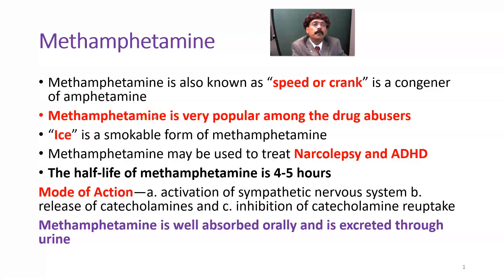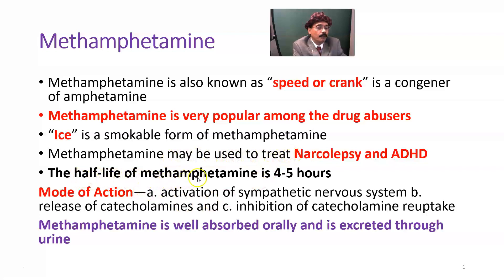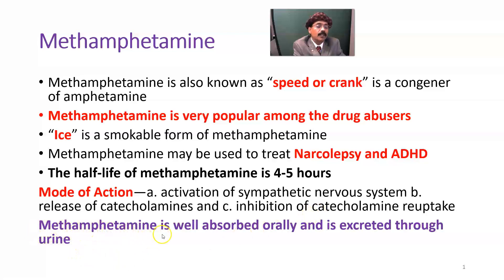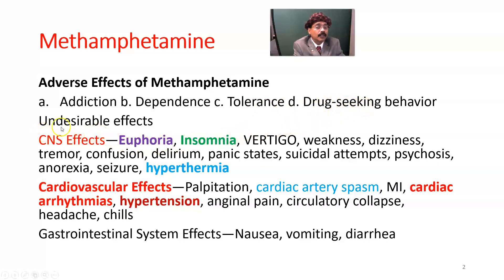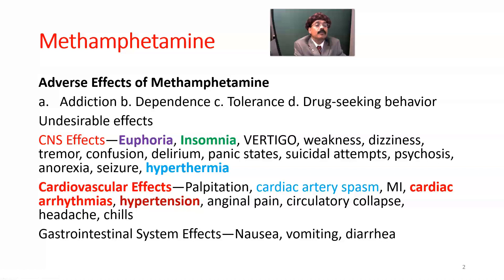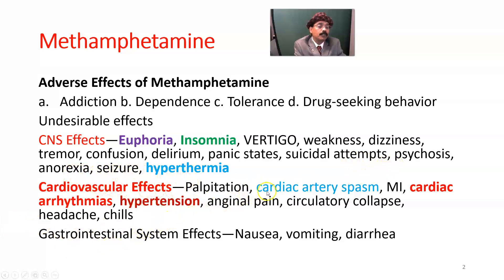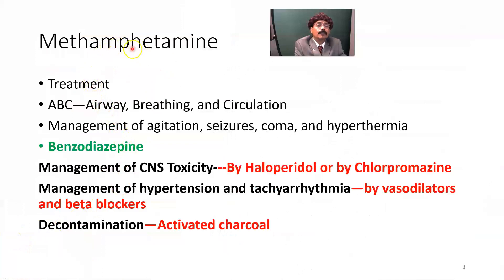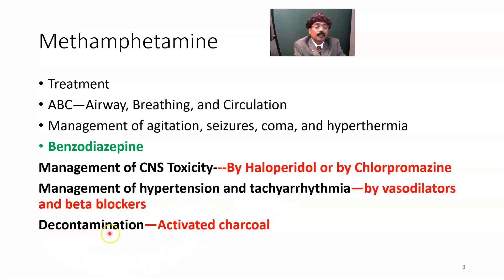What is Methamphetamine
Methamphetamine
Mode of Action
CNS Effects
Cardiovascular Effects
Treatment